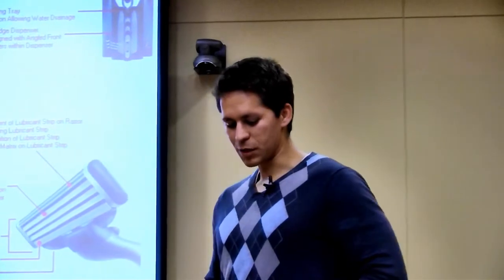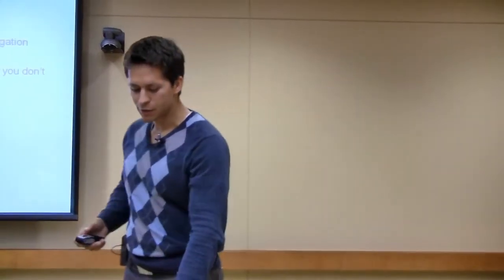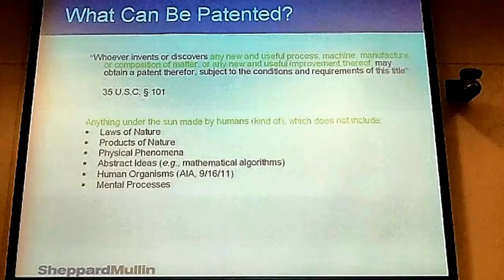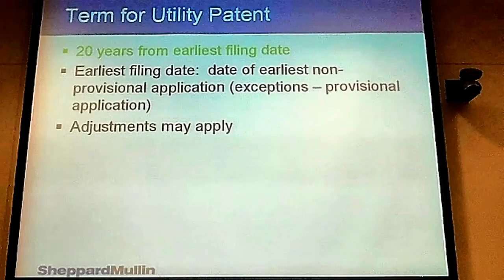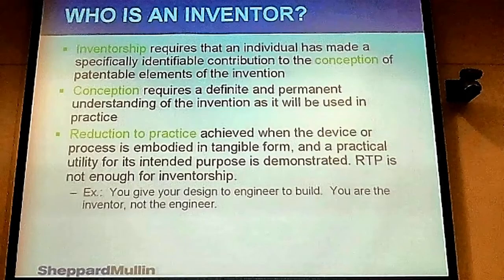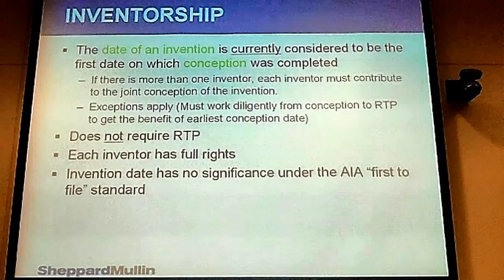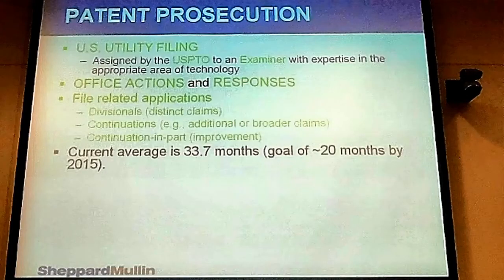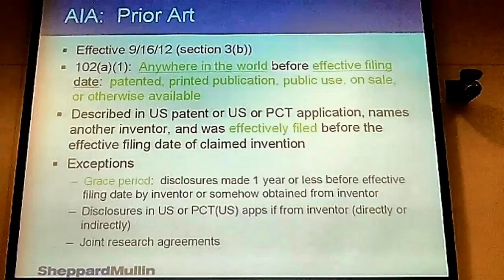San Diego Inventors Forum / Patent Basics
Jared Veliz, attorney with Sheppard Mullen discusses the "Patent Basics" at the August meeting of the San Diego Inventors Forum. The video was produced by Sidney Wildesmith